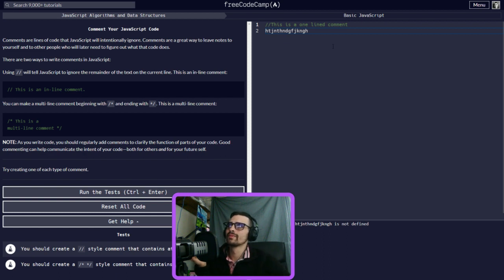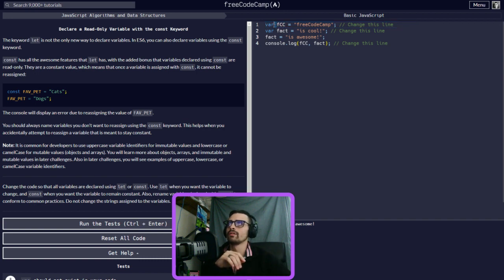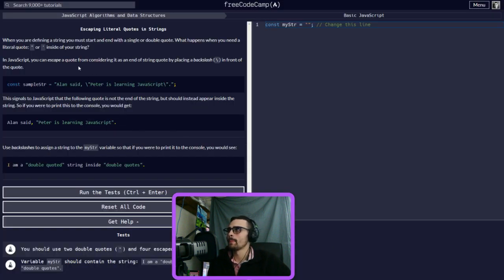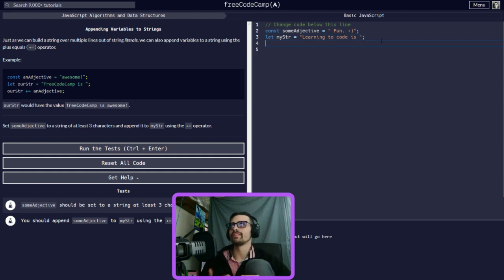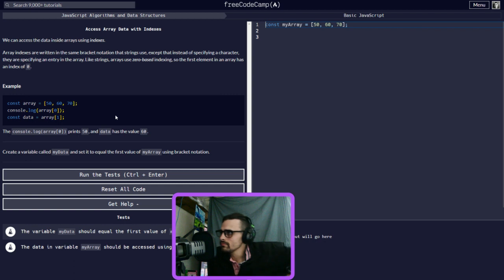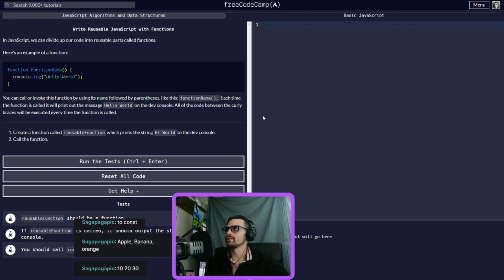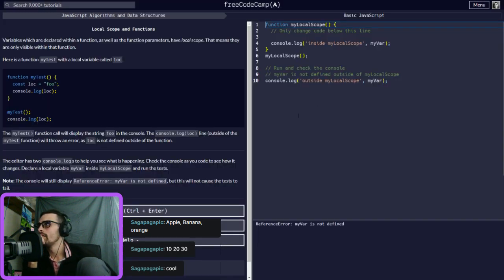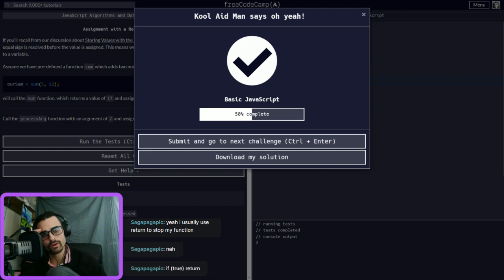Study with me - Session 39 - FreeCodeCamp! - Basic JavaScripting Pt.1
Here is the 39th session from our learning group! - FreeCodeCamp - Basic JavaScripting Pt.1